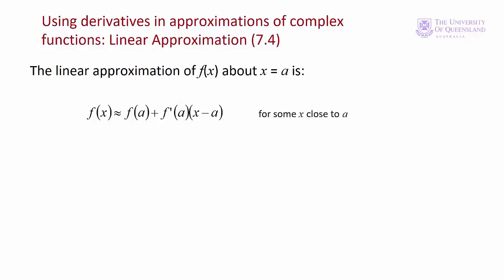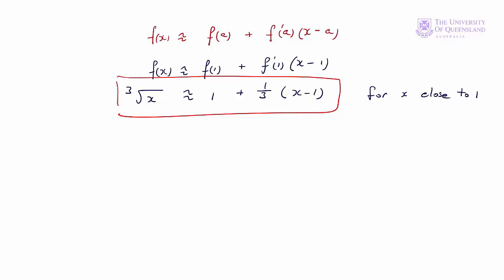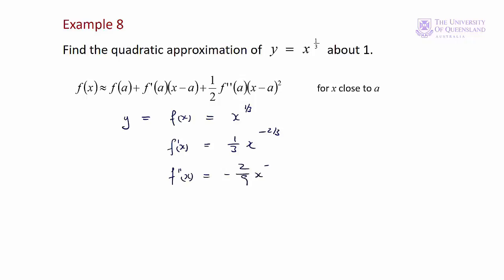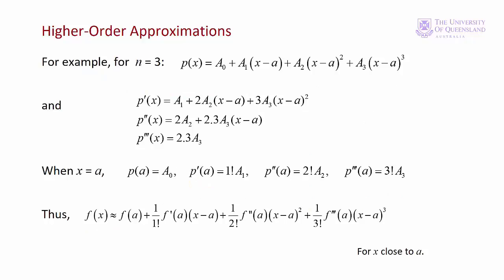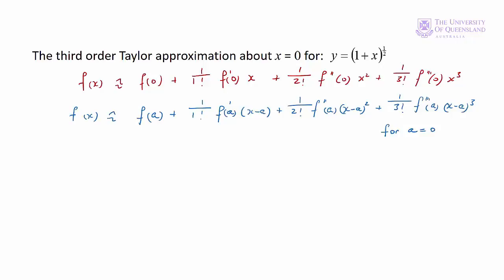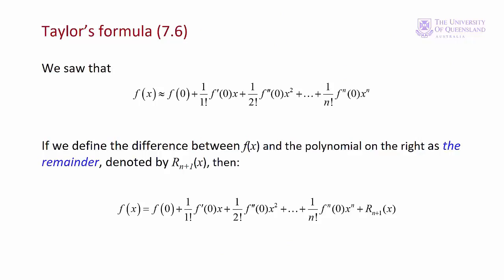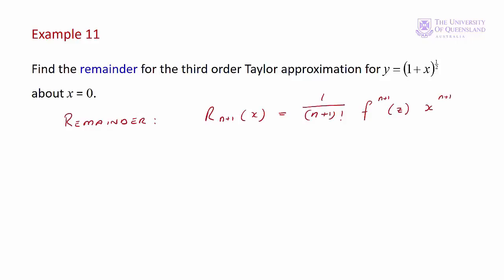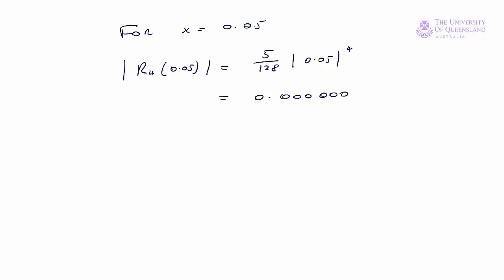ECON1050 Lecture 5 Module 2 - Linear and Polynomial Approximations